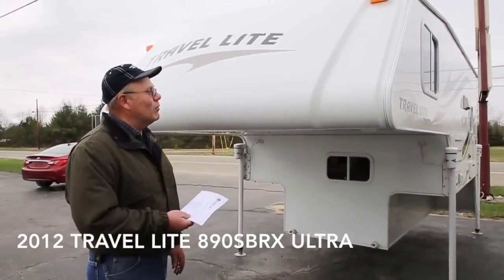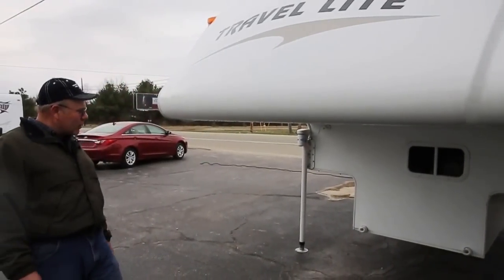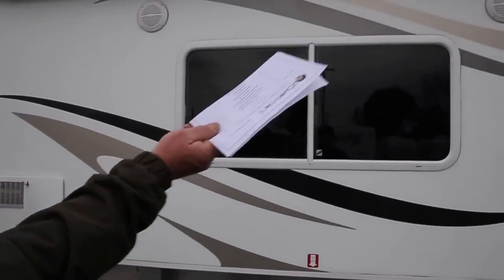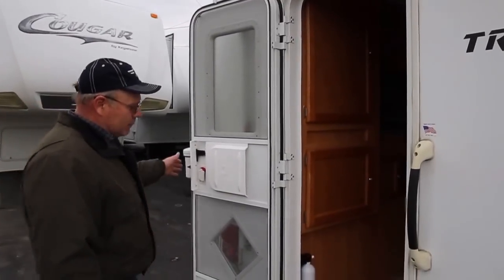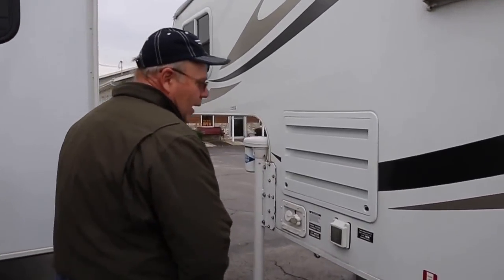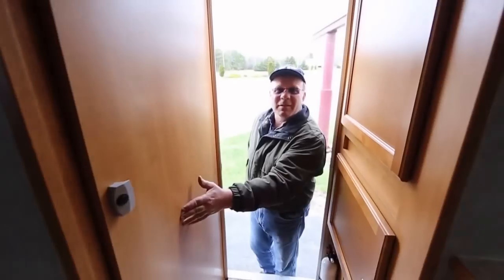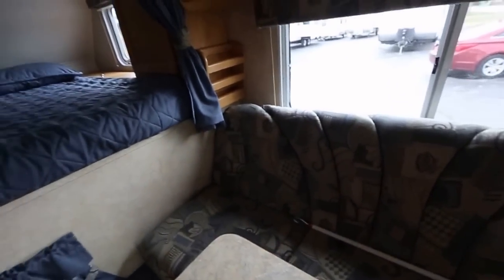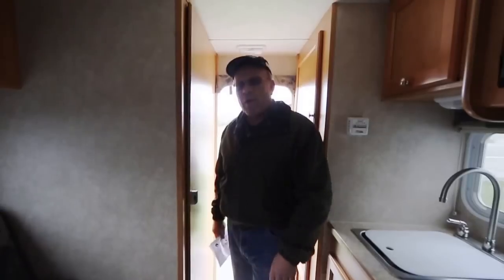2012 Travel Lite 890 SBRX Ultra Pickup Camper | For Sale | Online Auction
2012 Travel Lite 890 SBRX Ultra Pickup Camper | For Sale | Online Auction

Selling in Byron Center, Michigan via Repocast.com on Thursday, May 21, 2015